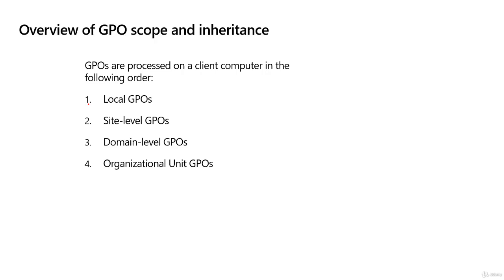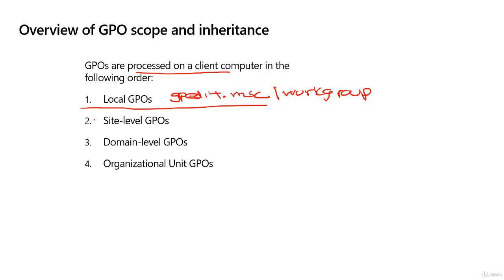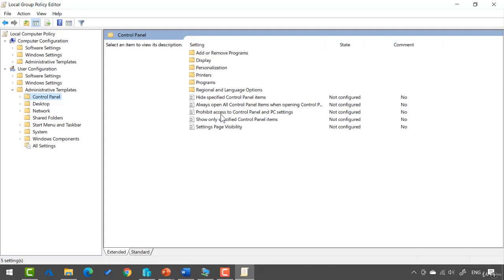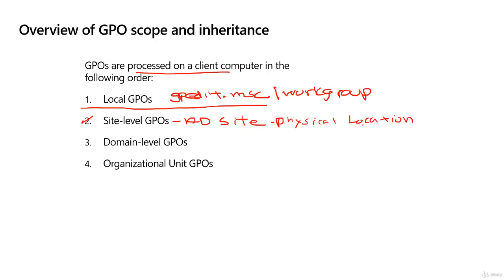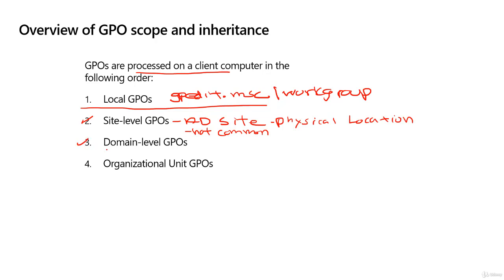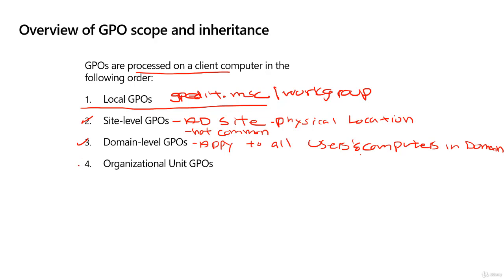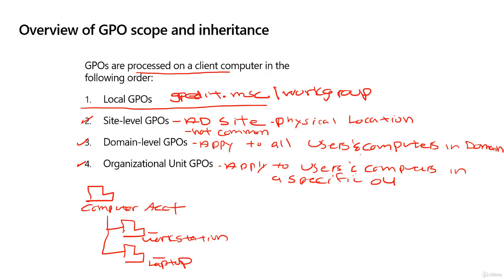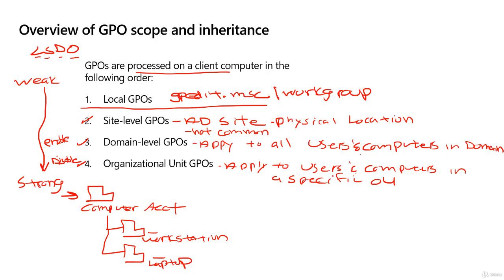Group Policy Processing Order Windows Server AiAzure @AiAzure